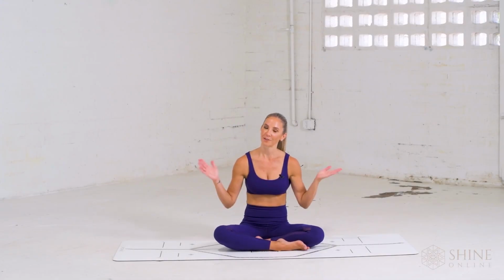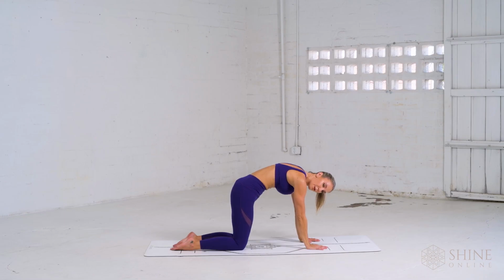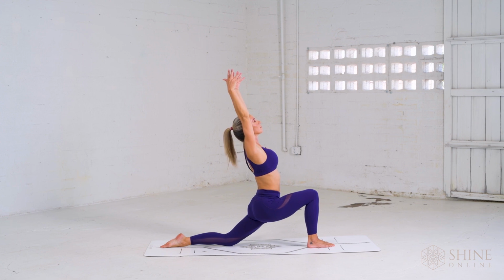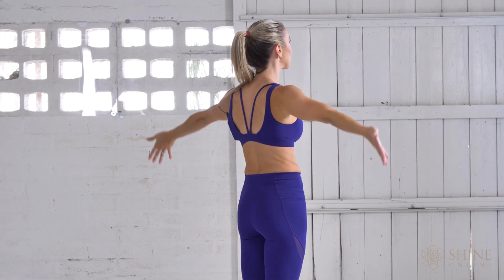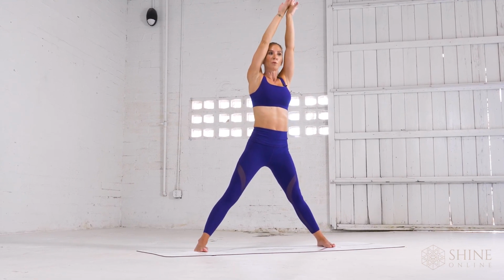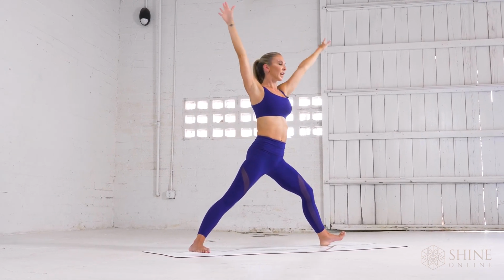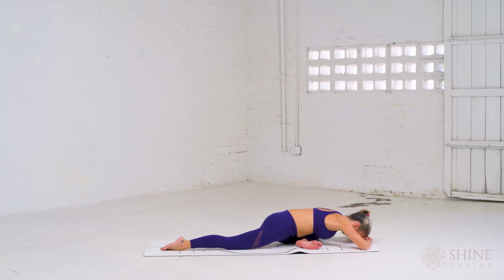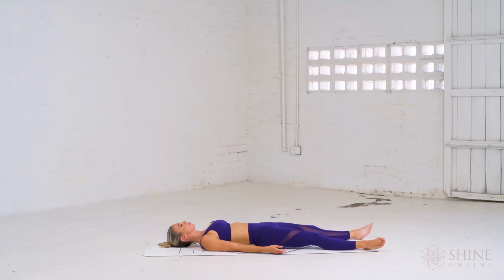Beginner Yoga Flow with Sue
Discover the Transformative Power of Yoga

New to yoga? Start your journey here! This beginner-friendly class is designed to introduce you to the fundamentals of yoga, beyond just the physical poses. Explore the connection between breathwork and movement, and experience the profound benefits of yoga.

Join Sue for a gentle and supportive practice that will help you:
- Build confidence in your yoga practice
- Develop greater body awareness and flexibility
- Cultivate calm and clarity through breathwork
- Experience the transformative power of yoga

Roll out your mat, get comfortable, and embark on a journey of self-discovery and growth. All levels welcome!